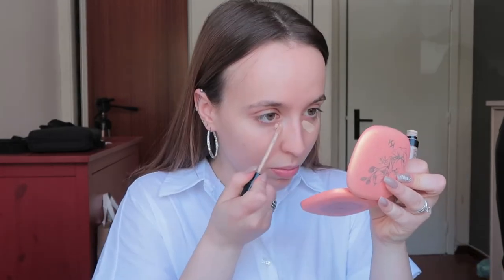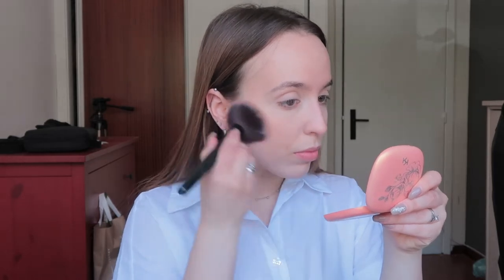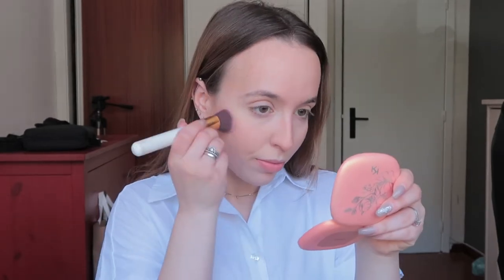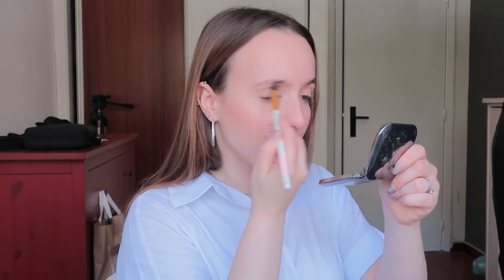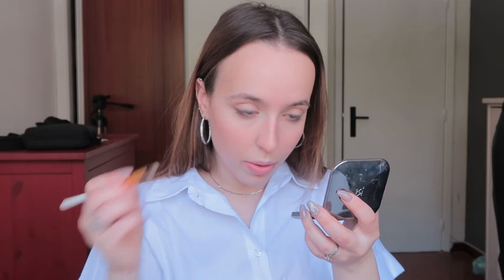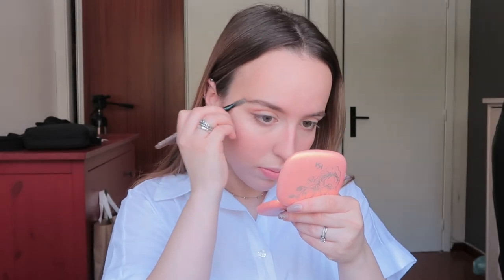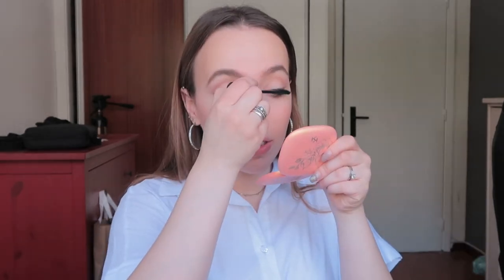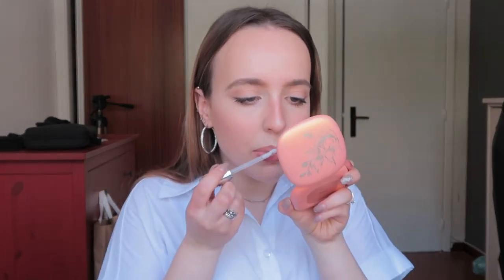10 MINUTE MAKEUP CHALLENGE *timed routine*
hanks for watching! Open this box for links and more ♡

In today's video I'm showing you my 10 minute makeup routine (turned 10min makeup challenge). As usual all drugstore and cruelty free!